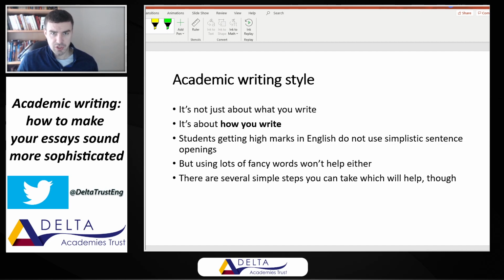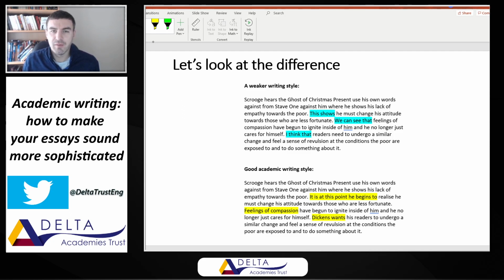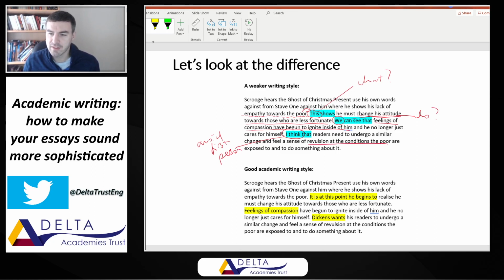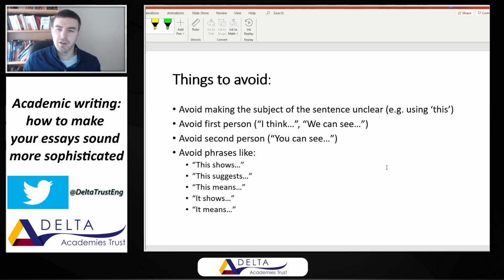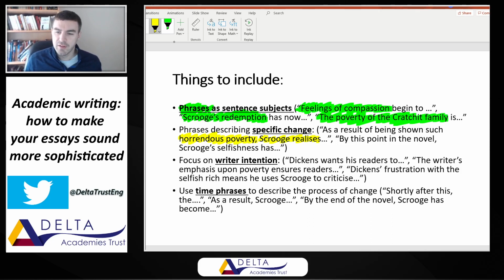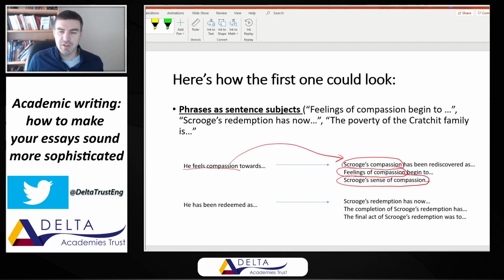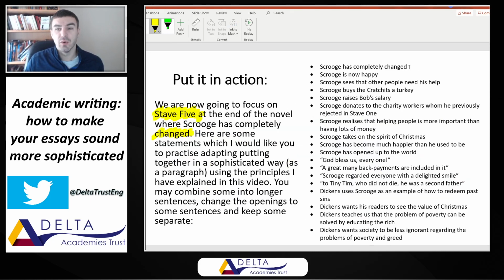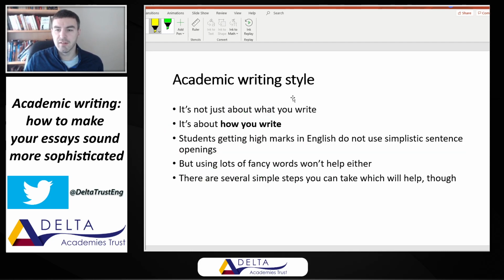Developing an academic writing style for Literature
How to avoid some of the common errors that make your writing sound unsophisticated and how to make them sound better.